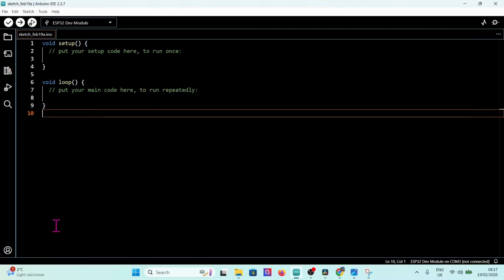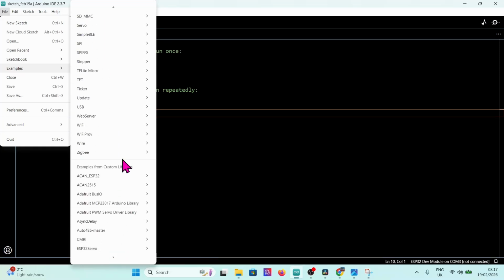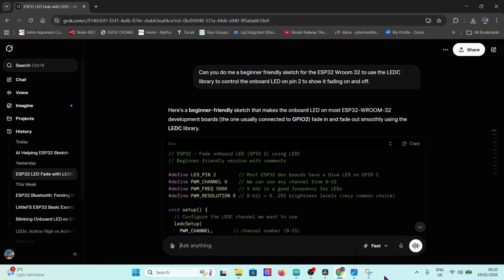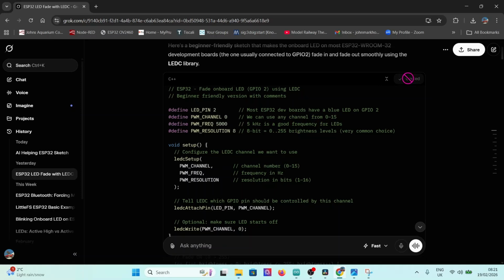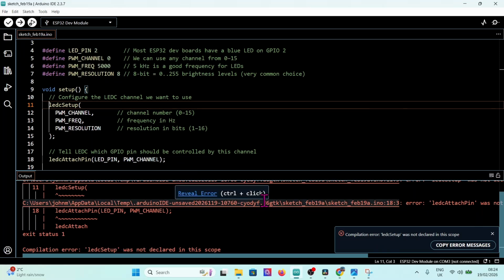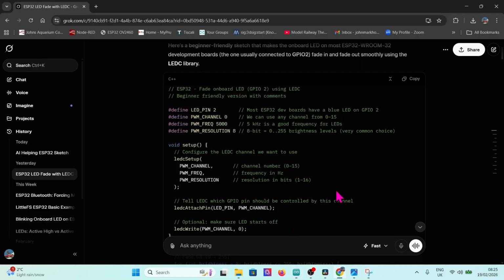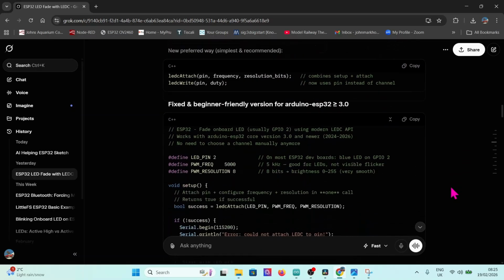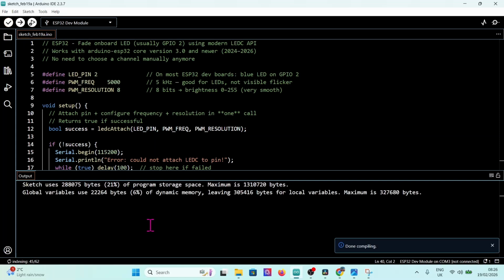Here's A Gizmo ESP32 Wroom 32 Basic Introduction Part 3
Error in the video I chose the wrong version which may work ok for most things.

You should use the ESP32 Dev Module as the other is for the dual antenna dev board.